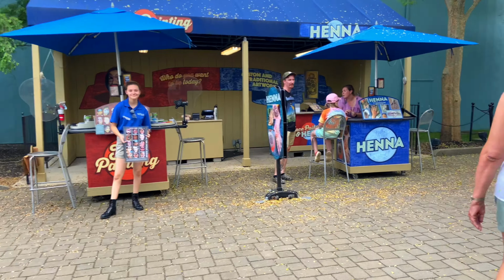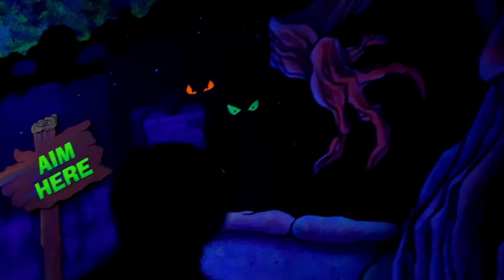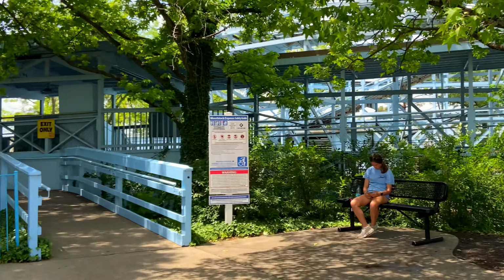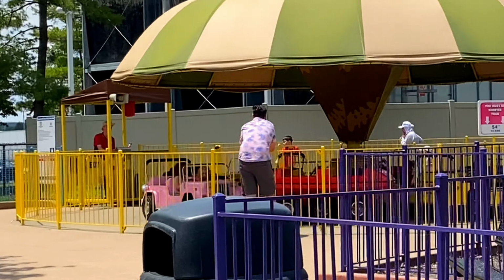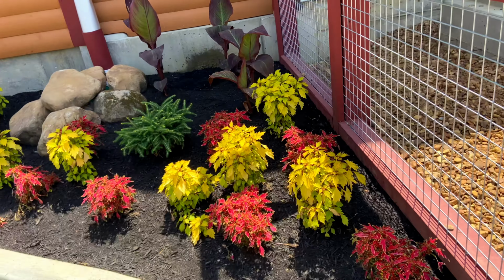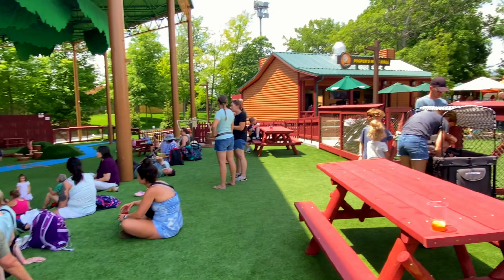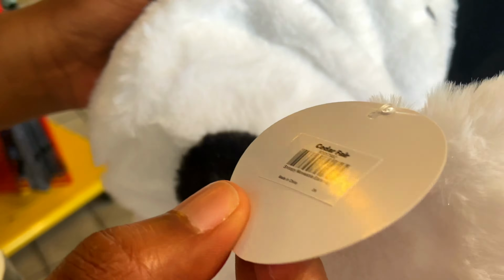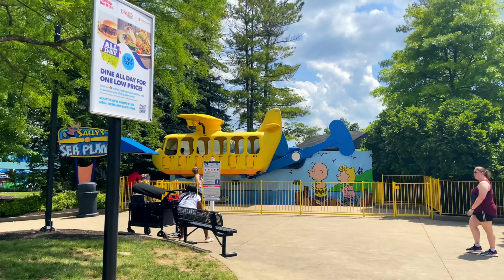KINGS ISLAND | CAMP SNOOPY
Thanks for visiting our family, food, and travel channel! ​⁠

Please note, I am simply recommending products by review, and that you are responsible for your own purchases.